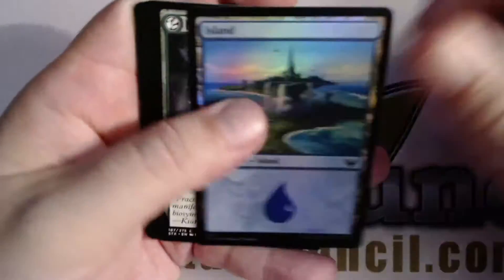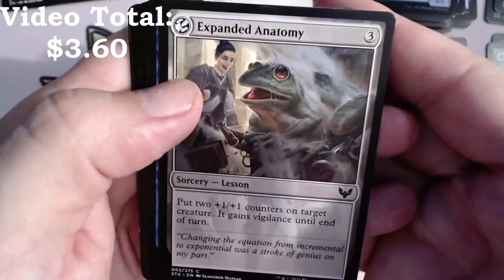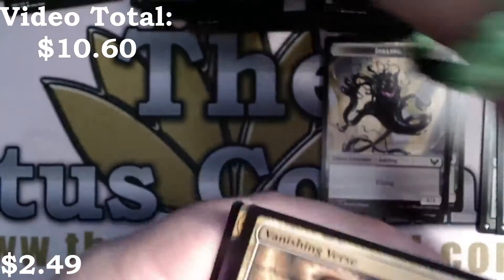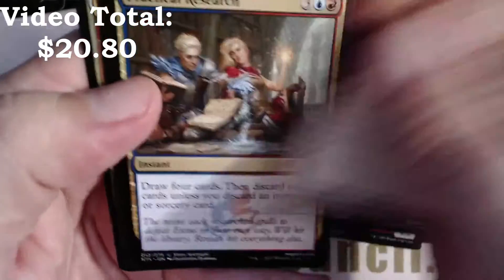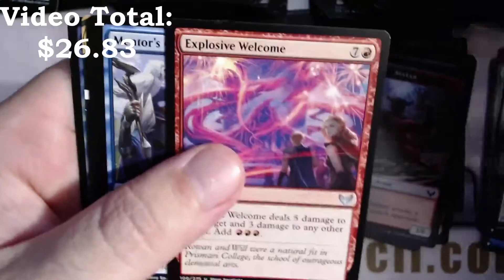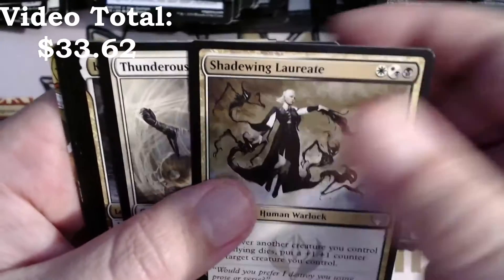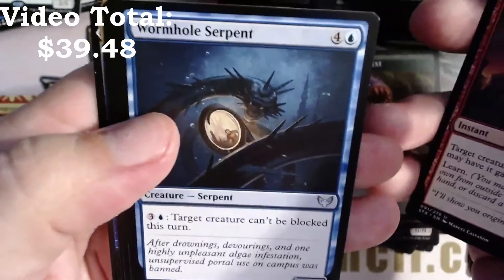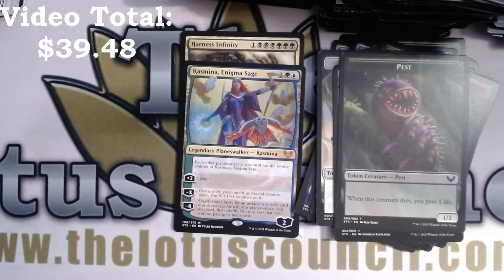Will Lightning Strike Twice with Strixhaven?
In today's video, Koert opens a Strixhaven Set Booster Box. Note, the prices are TCG Median at the time of editing and are subject to change.